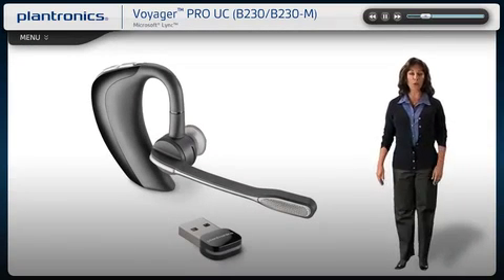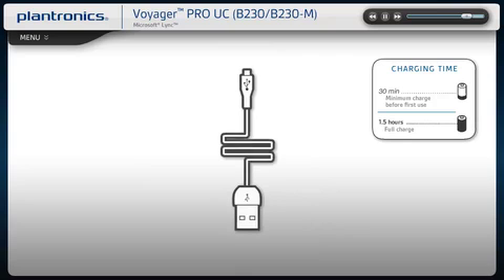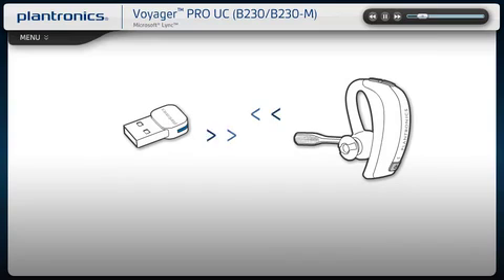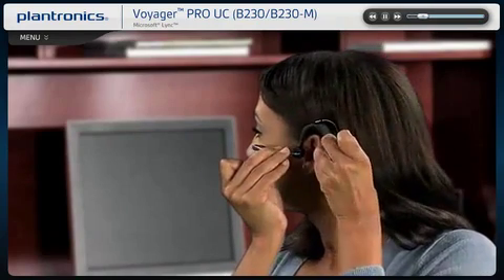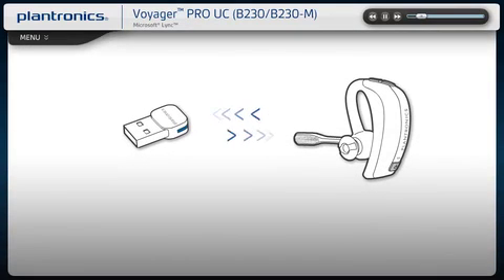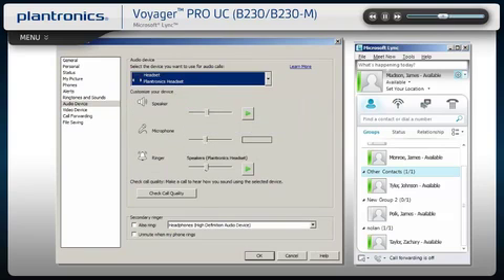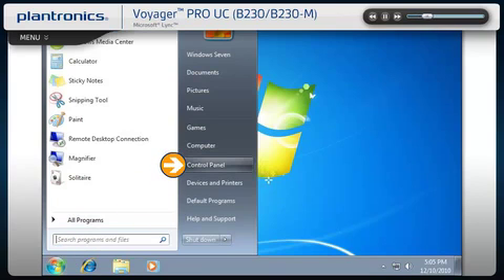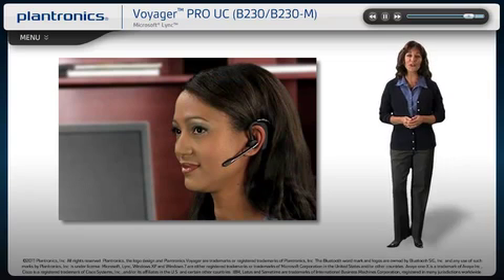Plantronics Voyager PRO UC with Lync Interactive Setup Guide (iPhone sample video)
Demonstrates how to setup and use Voyager PRO UC with Microsoft Lync.